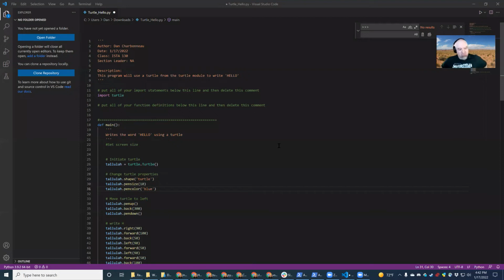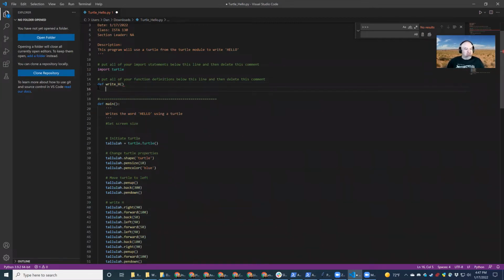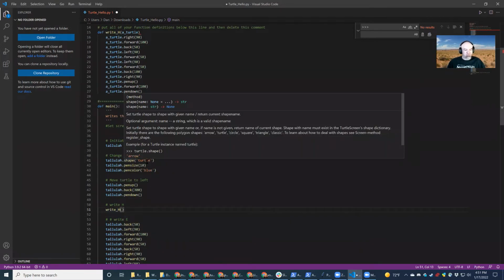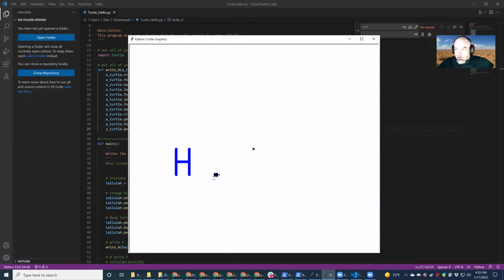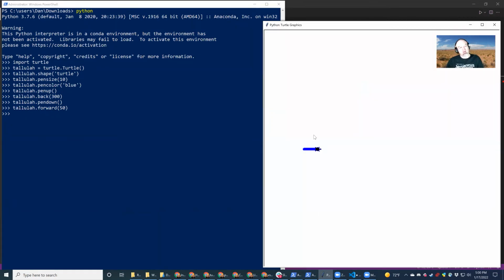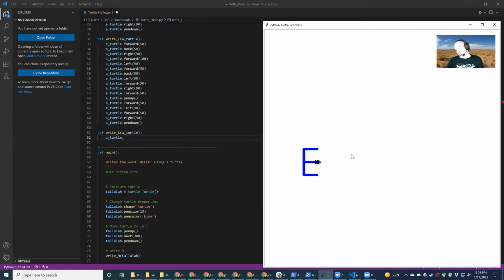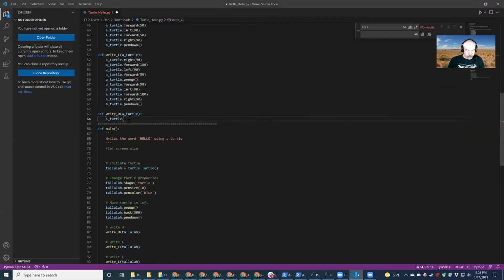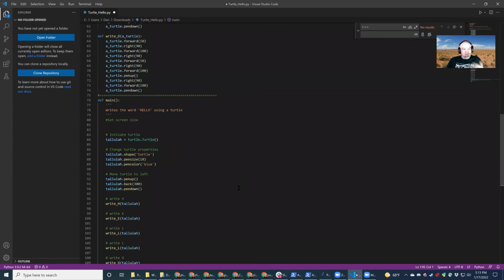ISTA130 Week 2f - Coding tutorial 2 - Functions